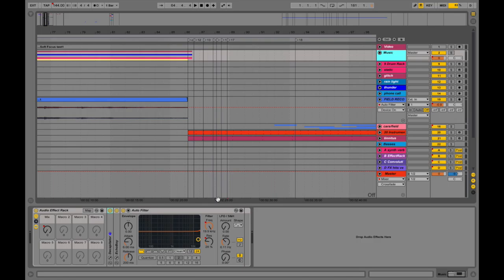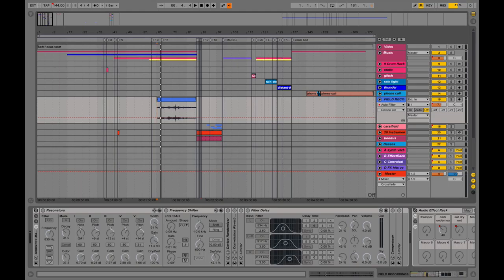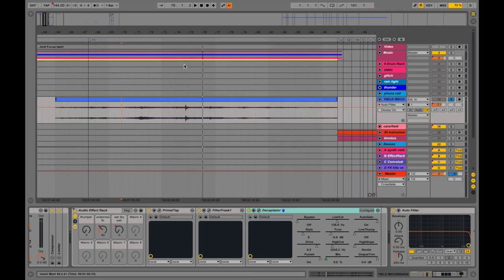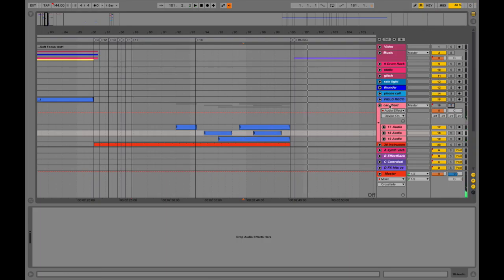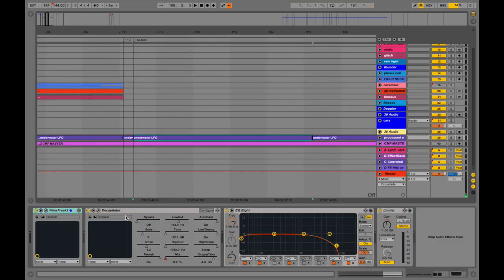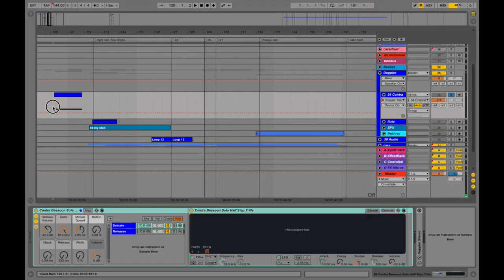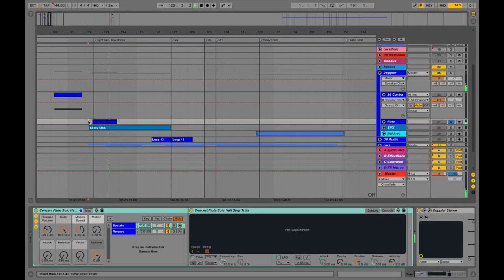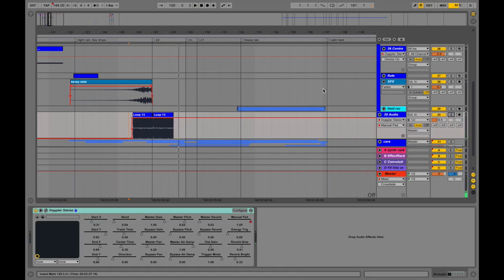NERD CLUB: "Courage" Sound Design Walkthrough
FROM THE VAULTS (2016):
Analogue Self walks through his sound design process for creating the soundtrack to Theji Jayaratne's short film COURAGE

Subscribers will get monthly content like this going in-depth into my studio and production process!